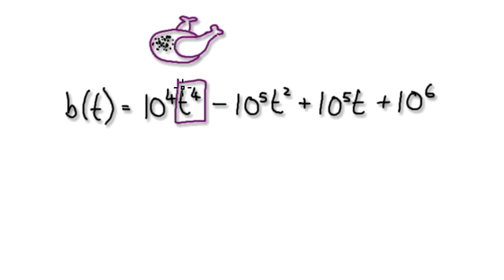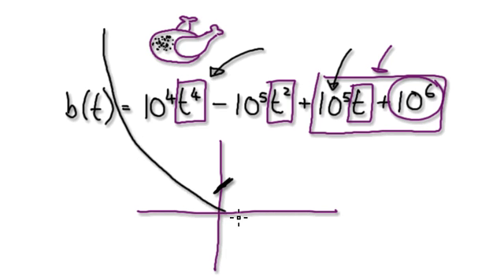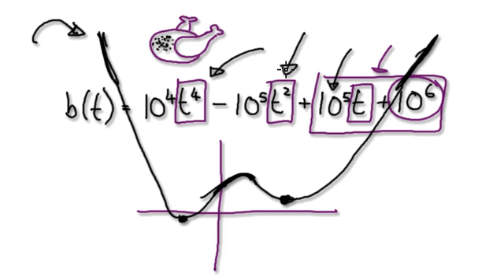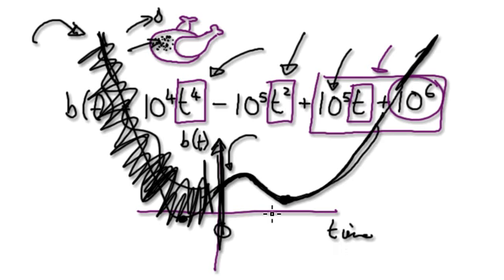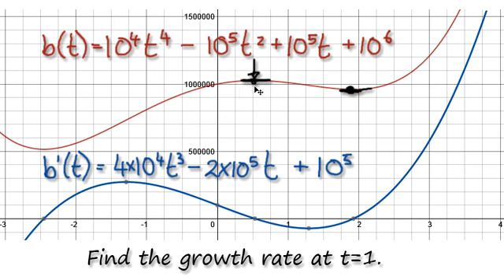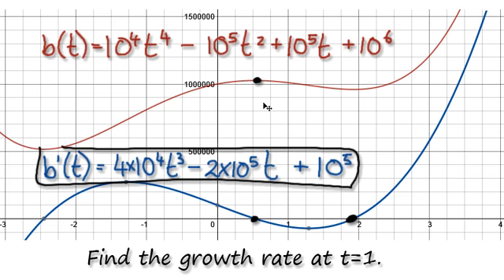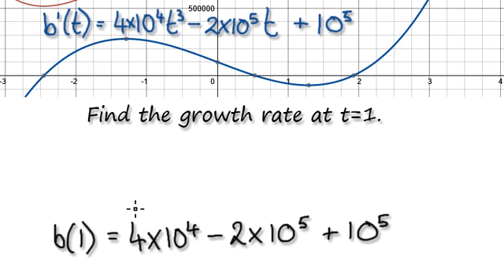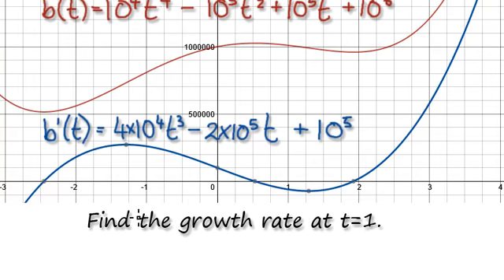Video 1215 - Calculus - Bacteria - Practice 15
Calculus - Bacteria - Practice